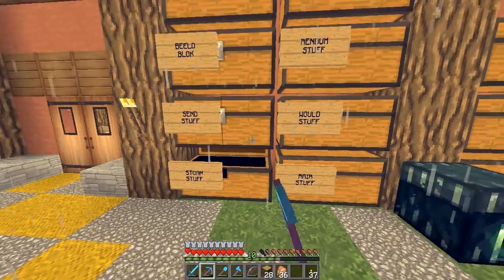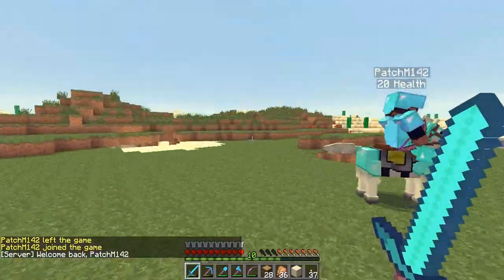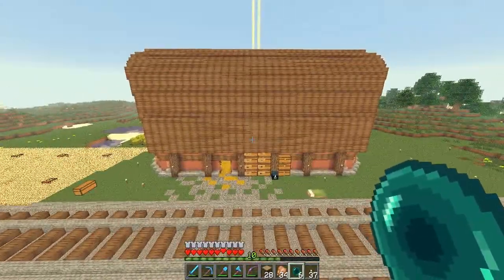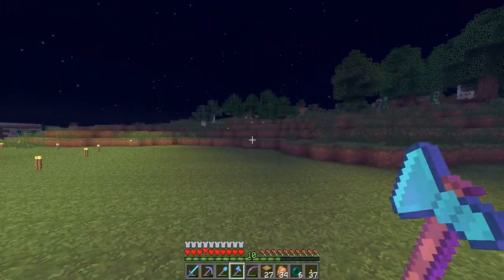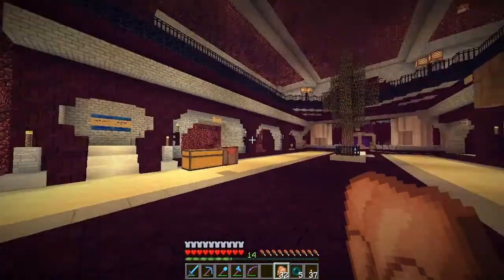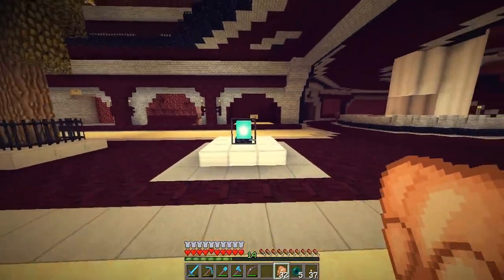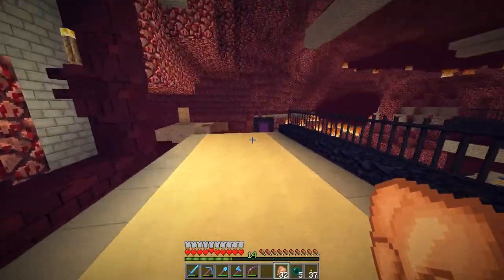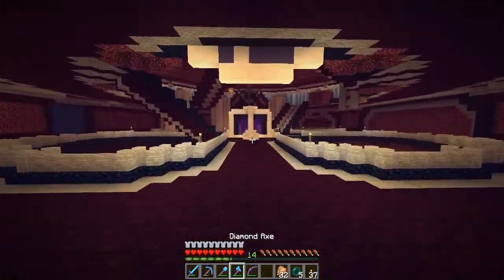Redcubed SMP - [E33] - Shaders, Texture Pack & Barn Improvements!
A lot of changes you guys! We go over my choice in shaders, some changes I've made to the texture pack and we show you around my awesome barn! :D

Enjoy! :D